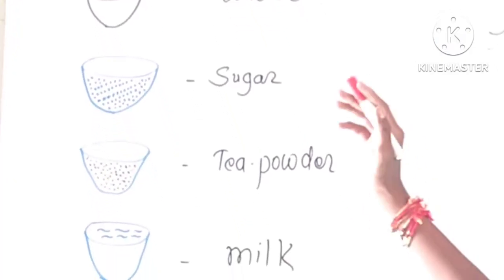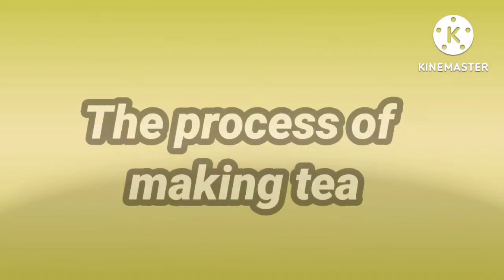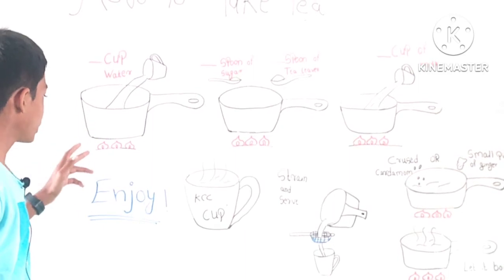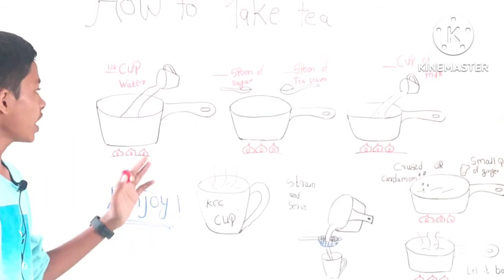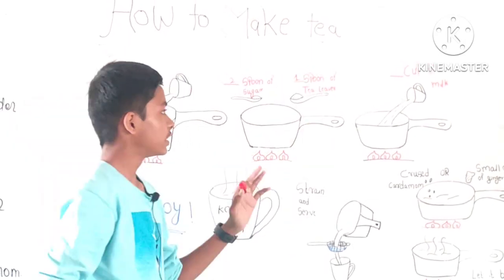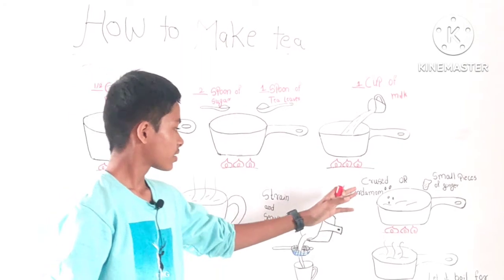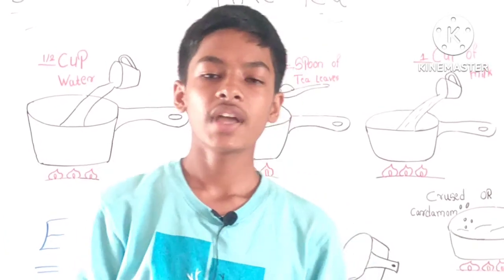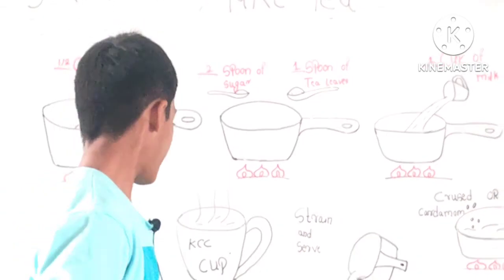How to make Tea presentation in English.☕☕☕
This is a classroom activity that we conduct in our class. It helps to boost the confidence and presentation skill of students. It is also a non regular teaching and learning process. Students enjoy and try to prove themselves.